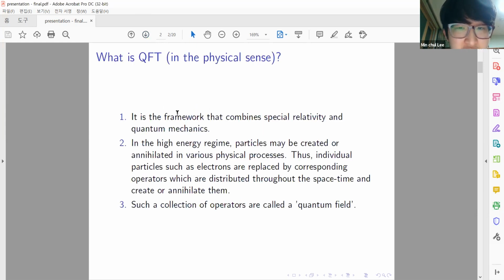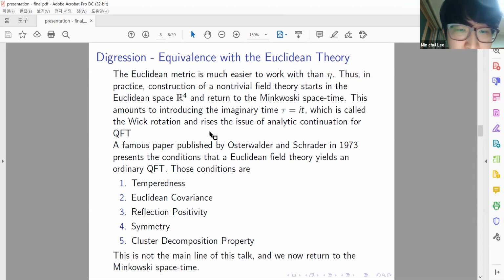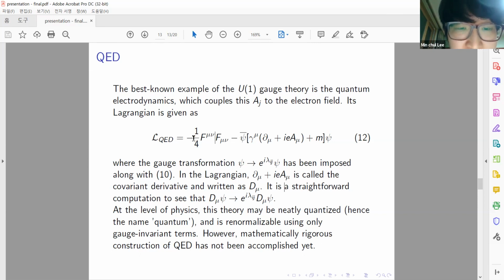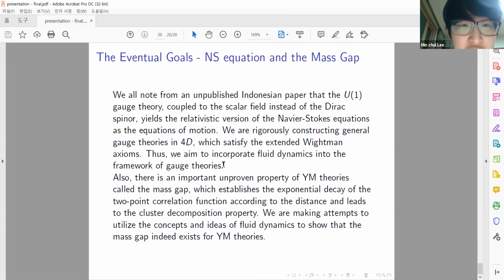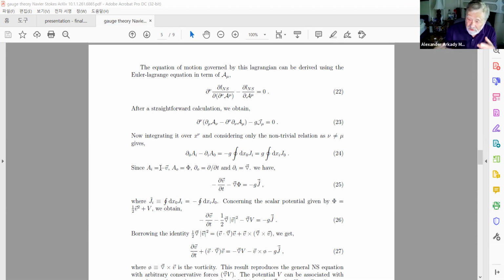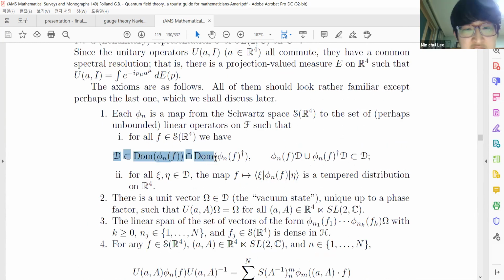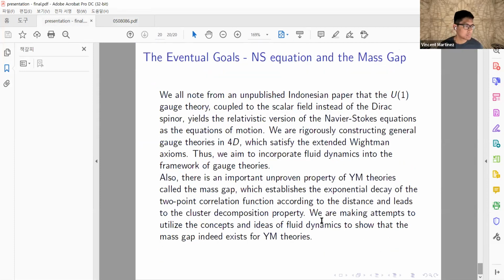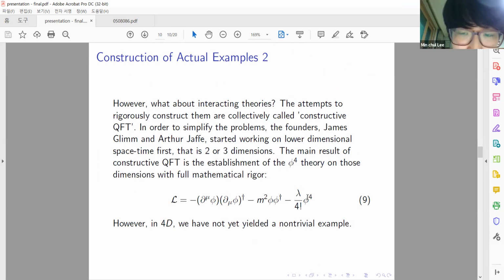Min Chul Lee - Quantum Field Theory - Basic Mathematical Approach, 8/3/2021